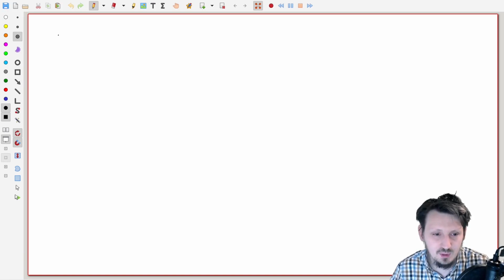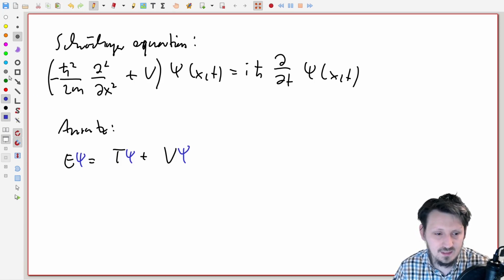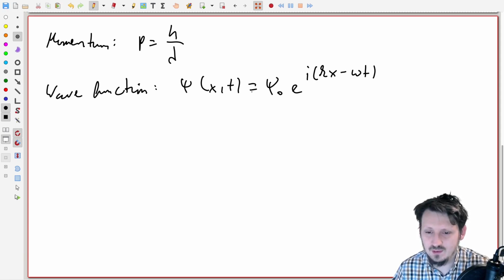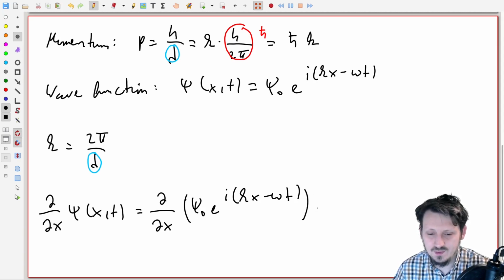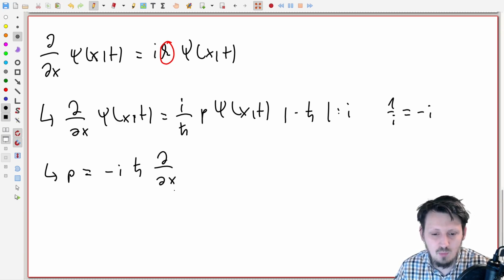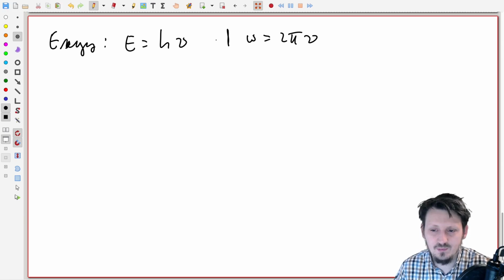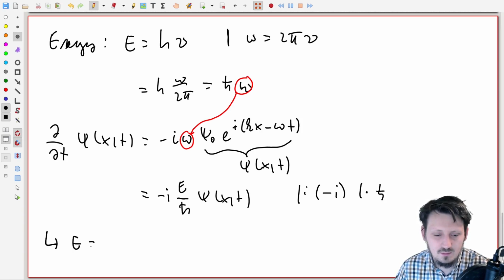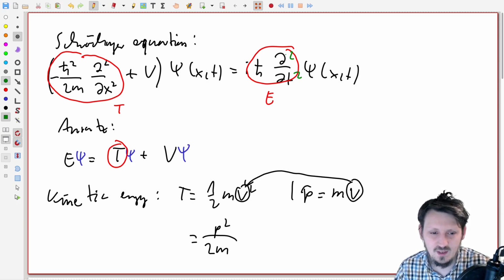"Deriving" the Schrödinger Equation Using the Momentum and Energy Operators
In this video, I explain how to "derive" the Schrödinger equation, although a derivation from first principles is impossible. For that purpose, I derive and make use of two important operators in quantum mechanics, namely the momentum and energy operators that are derivatives of the wave function with respect to the position and time.

– – –Content – – –
0:00 Introduction
2:17 Energy conservation
3:19 Momentum and energy operator
11:49 Energy operator
15:30 Conclusion